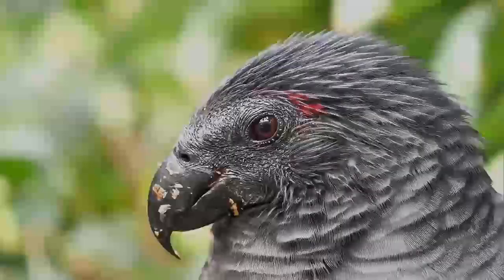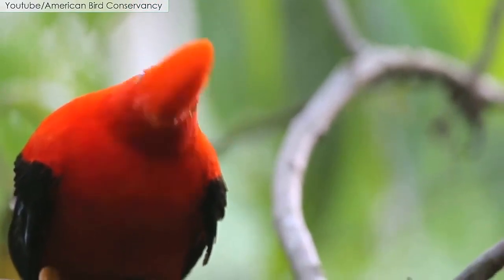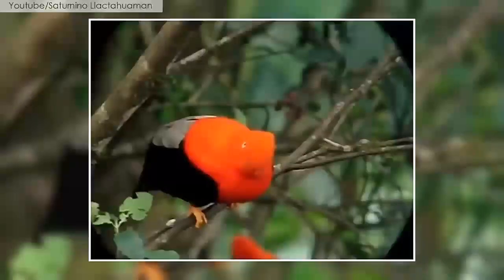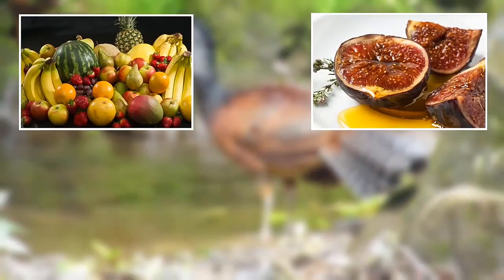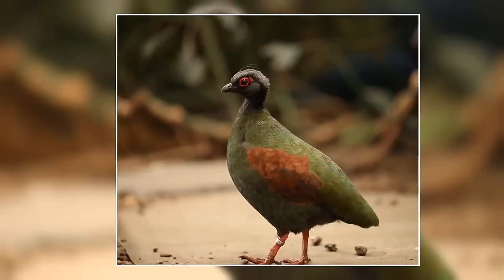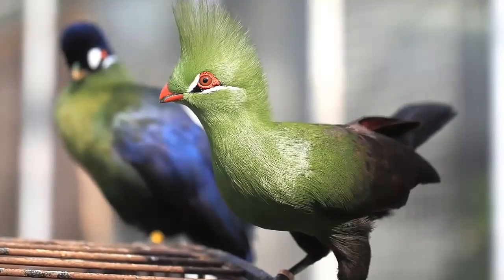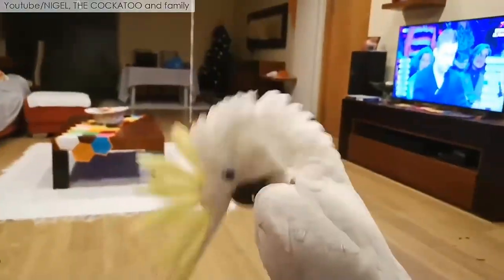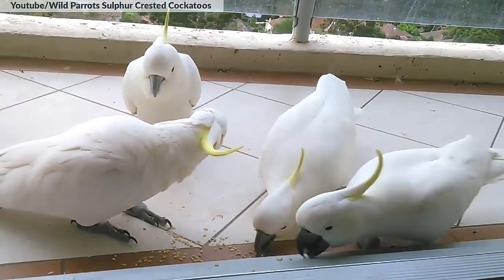Top 5 Birds With Most Beautiful hairstyles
top 10
most beautiful
birds, hairdos
golden pheasant
most beautiful birds in the world
rare birds
crowned crane
birds species
mother earth
saint beauty of nature
fancy bird
bird with crest
birds and feathers
bird tails
red crowns
orange crest
beautiful birds images
birds videos
birds of prey